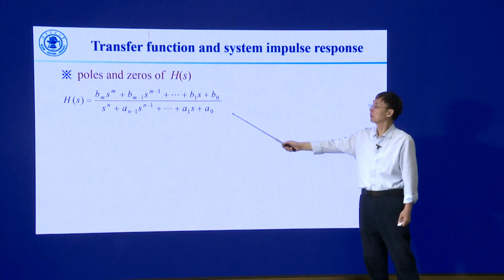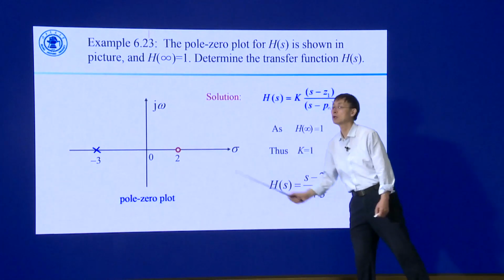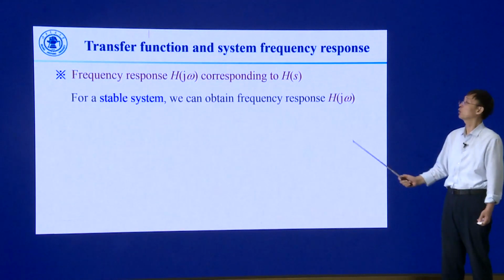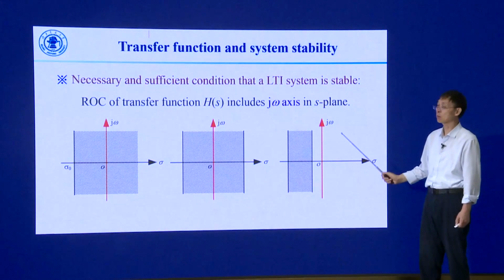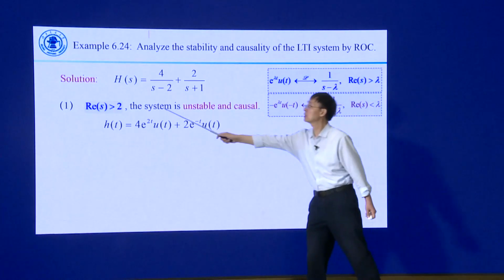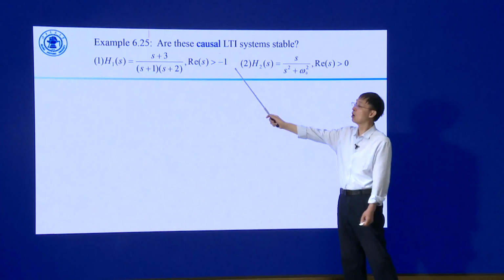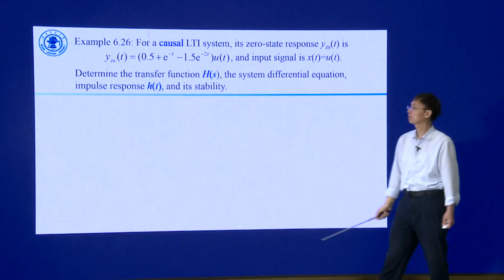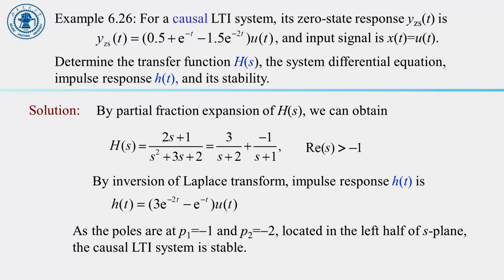第六章第七节